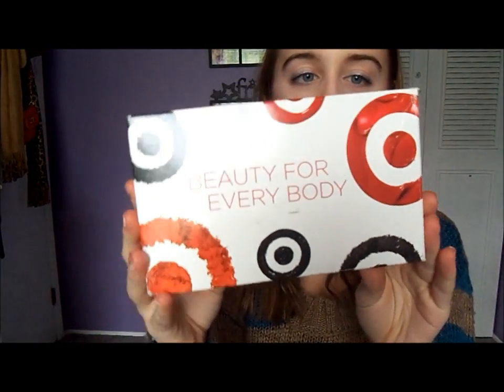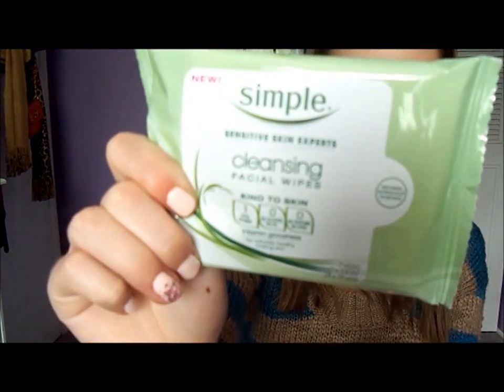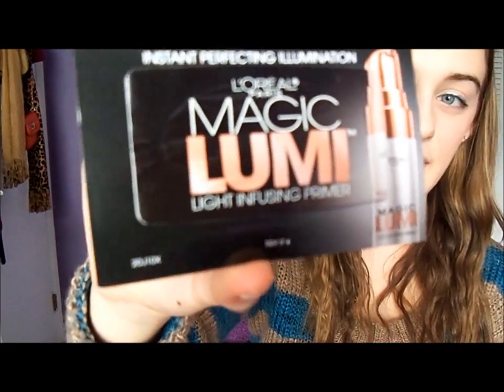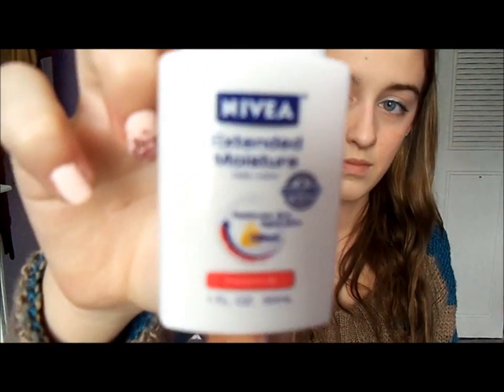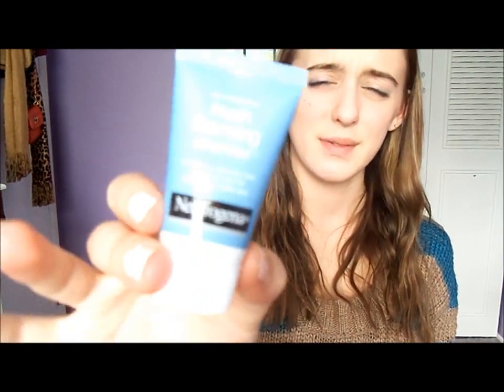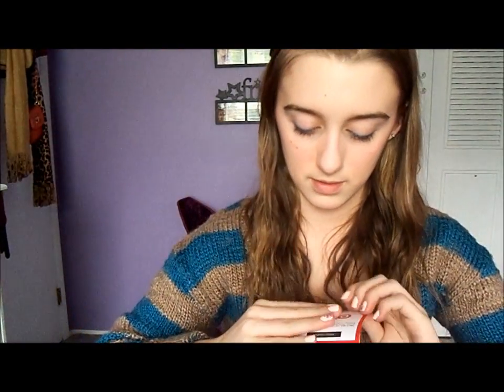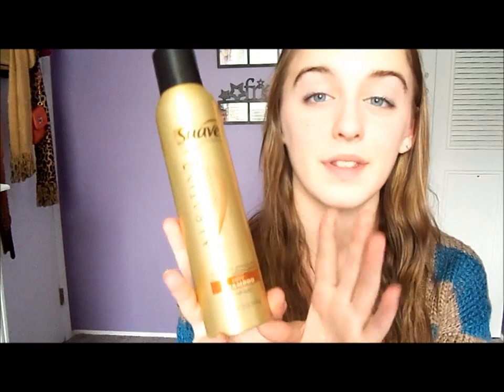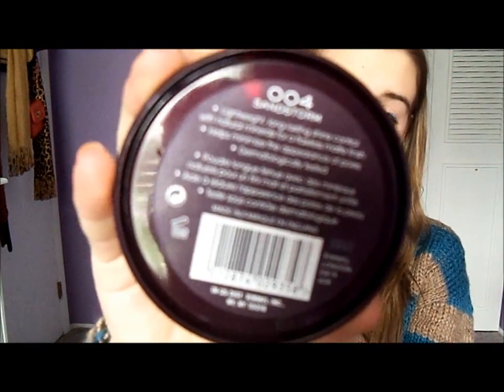Target Beauty Bag 2012!